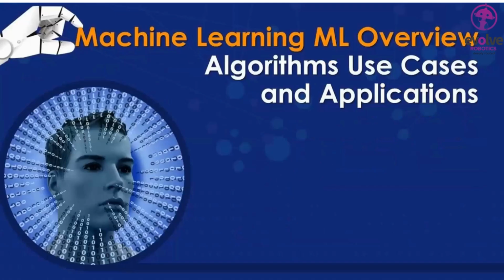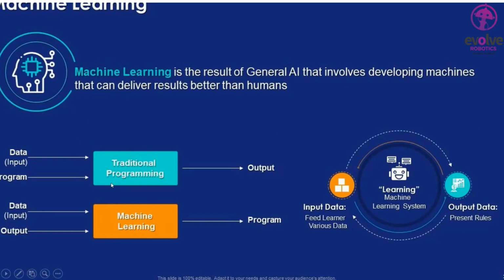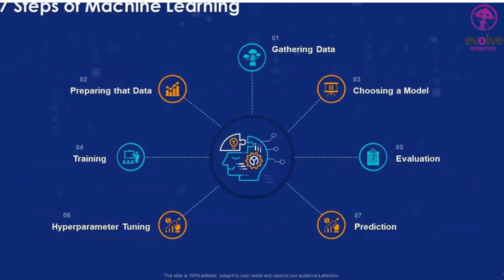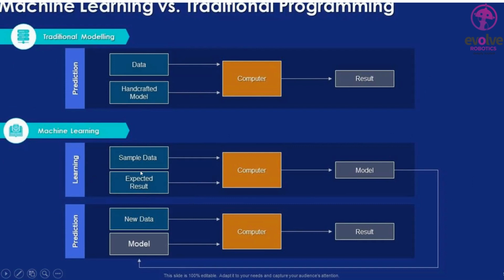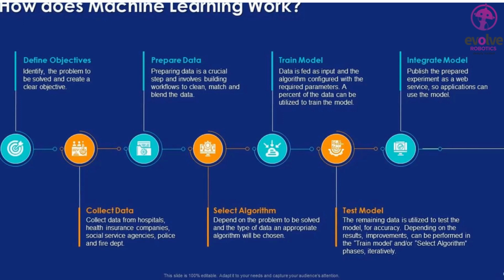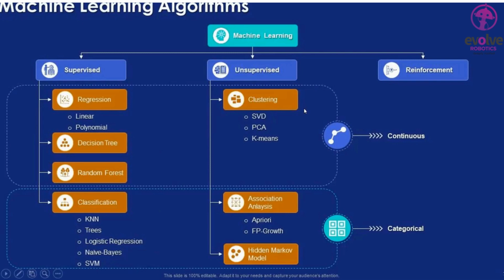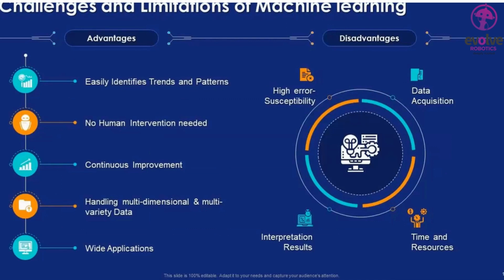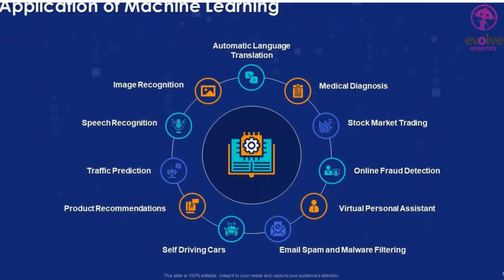What is Machine Learning? | DATA SCIENCE AND MACHINE LEARNING COURSE | EVOLVE ROBOTICS INDIA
🤖 Welcome to our in-depth exploration of Machine Learning! 🌐 In this enlightening video, we're unraveling the mysteries behind Machine Learning, a transformative technology that's reshaping the world of artificial intelligence. Whether you're a tech enthusiast, a student, or simply curious about the future of AI, this video is your gateway to comprehending the magic behind machine learning.

🔹 What You'll Discover:
📚 Introduction to Machine Learning: Understand the foundational concepts of machine learning, its role in AI, and how it enables computers to learn and improve from experience.
📚 Types of Machine Learning: Dive into the different types of machine learning, including supervised, unsupervised, and reinforcement learning, and grasp their diverse applications.
📚 Algorithms at Play: Explore the world of algorithms that power machine learning, from decision trees and neural networks to support vector machines and more.
📚 Real-World Applications: Witness the real-world impact of machine learning across industries, from healthcare and finance to self-driving cars and recommendation systems.
📚 Future Possibilities: Gain insights into the limitless potential of machine learning, its challenges, and its role in shaping the AI-driven future.

🔹 Why Machine Learning Matters:
Machine learning drives innovations, enabling computers to understand patterns, make predictions, and automate complex tasks, fundamentally changing the way we interact with technology.

🔥 Embark on this captivating journey as we demystify the complexities of Machine Learning.